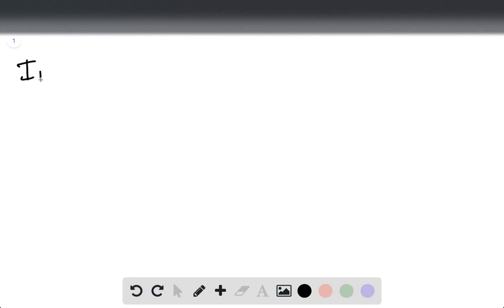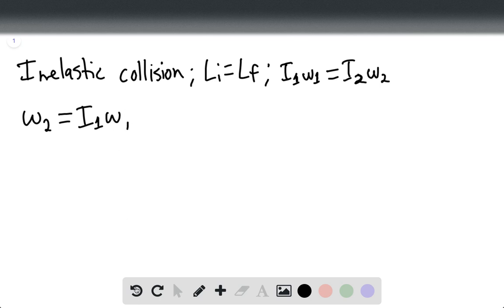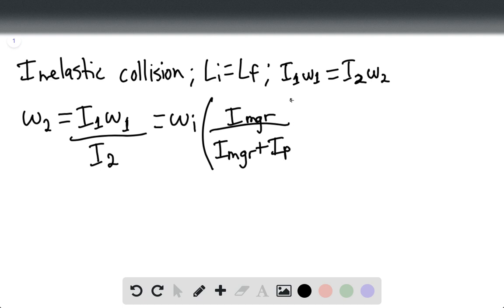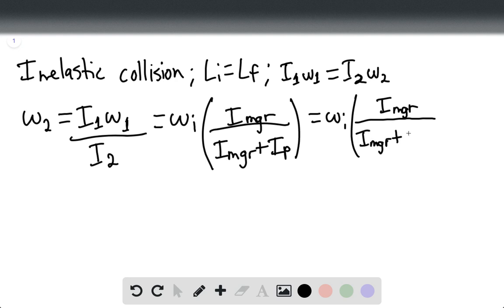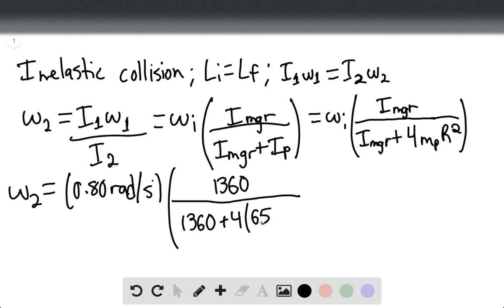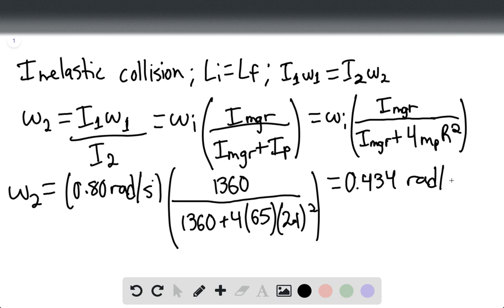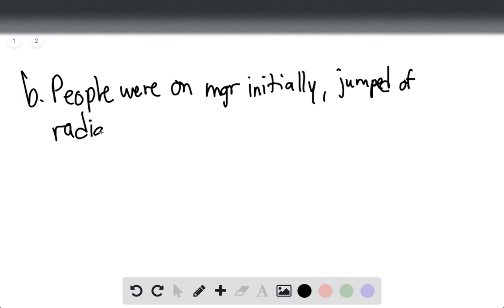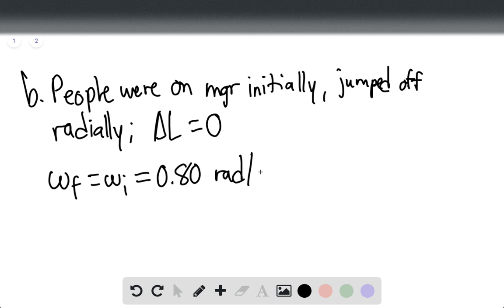A 4 2 m diameter merry go round is rotating freely with an angular velocity of 0 80 rads Its total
A 4.2-m-diameter merry-go-round is rotating freely with an angular velocity of 0.80 rads. Its total moment of inertia is . Four people standing on the ground, each of mass 65 kg, suddenly step onto the edge of the merry-go-round. What is the angular velocity of the merry-go-round now What if the people were on it initially and then jumped off in a radial direction (relative to the merry-go-round)

📕 Economics Q&A
📕 Chemistry Q&A
📕 Math Q&A
📕 Statistics Q&A
📕 Computerscience Q&A
📕 Accounting Q&A
📕 Biology Q&A
📕 Physics Q&A